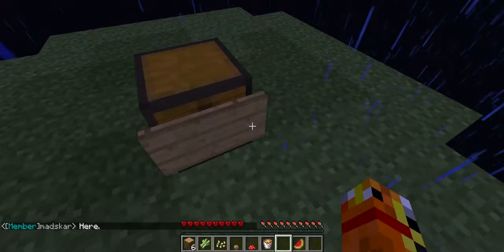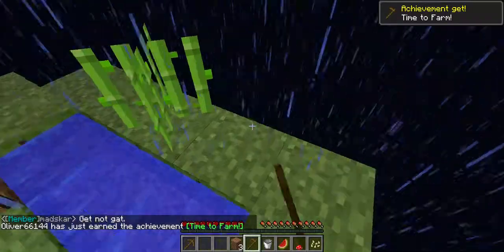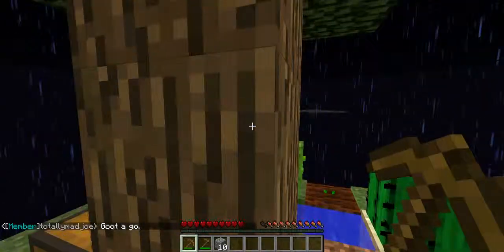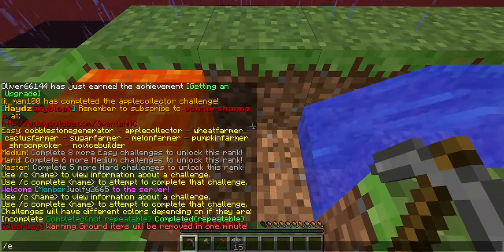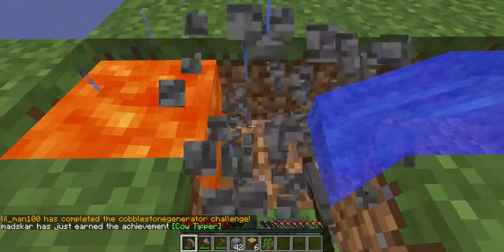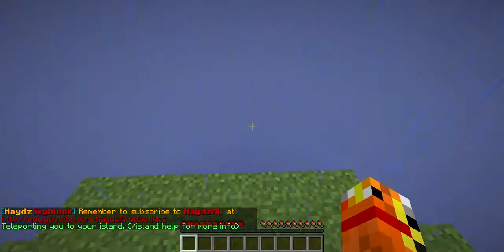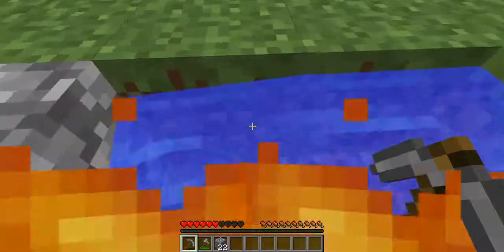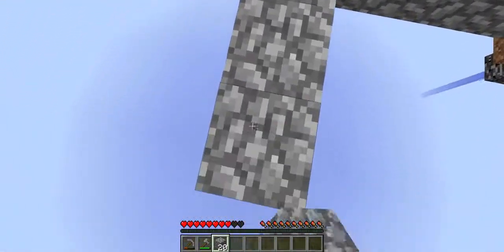sky block episode 1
see you guys in the next ep of sky block sorry i had to cut bye ! ! !